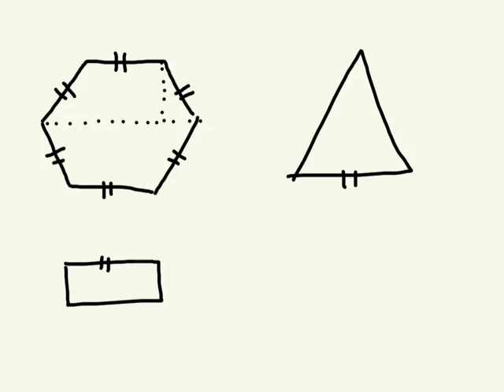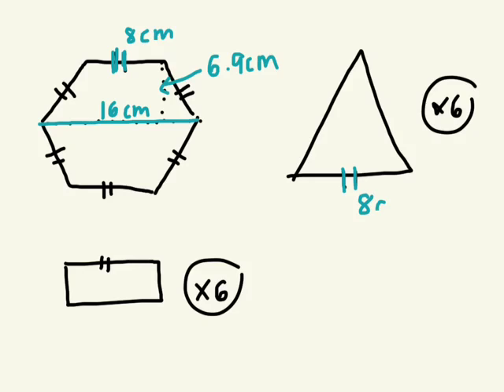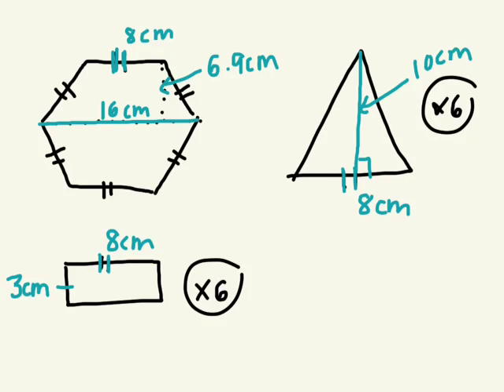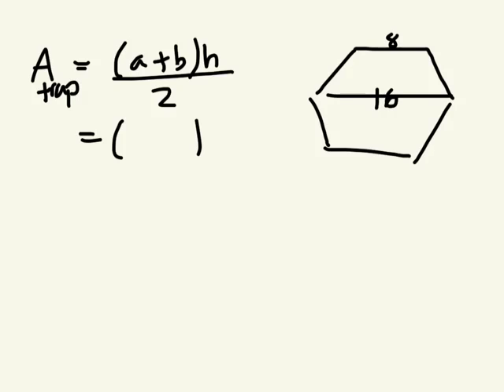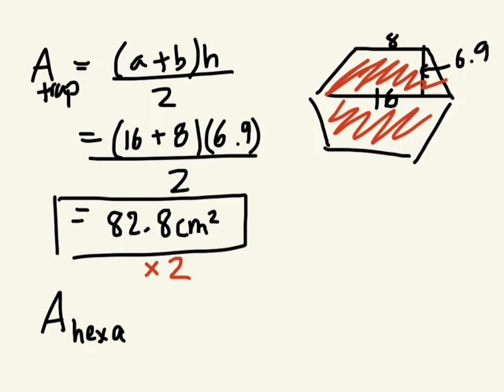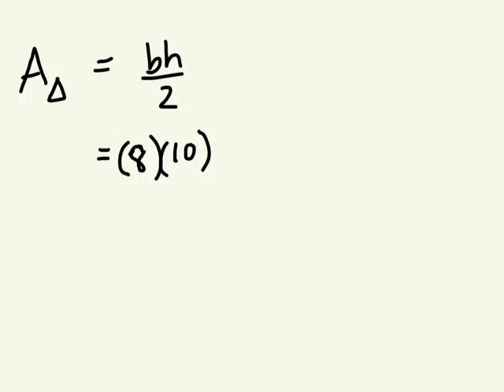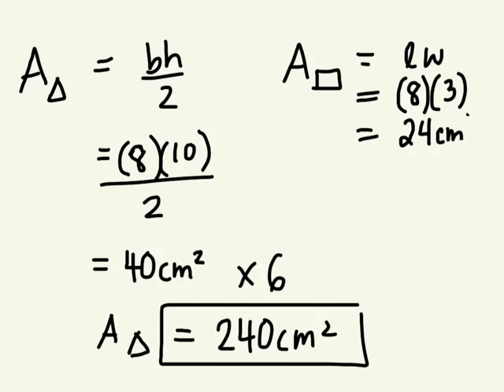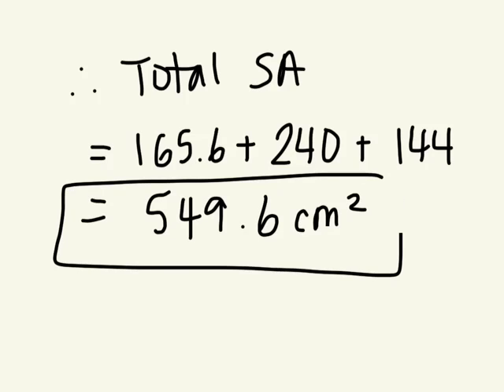How to find Surface Area of a hexagonal prism 8.4 gr 9 academic